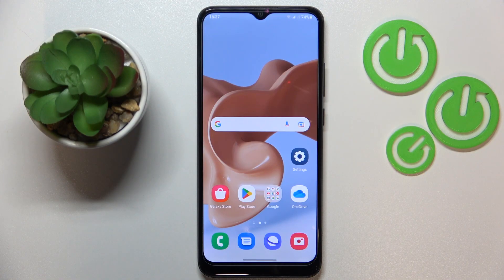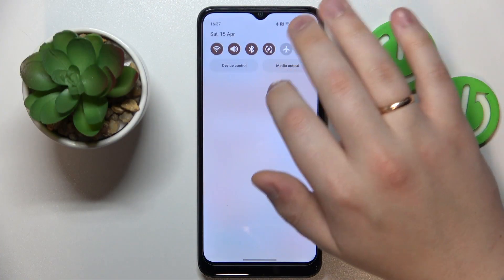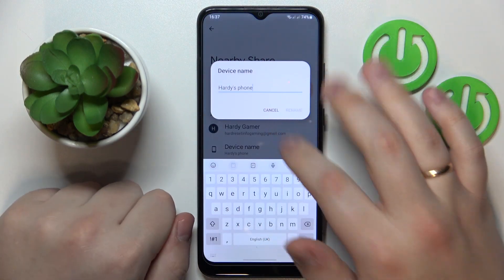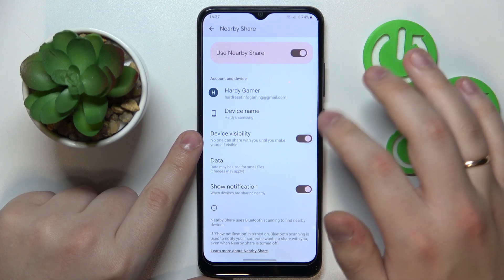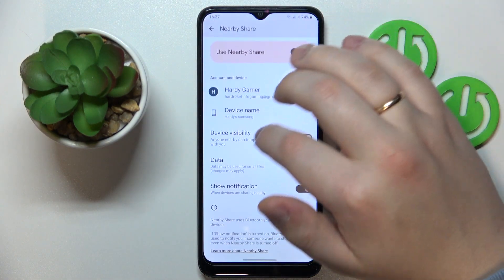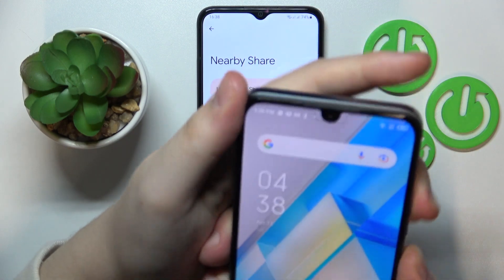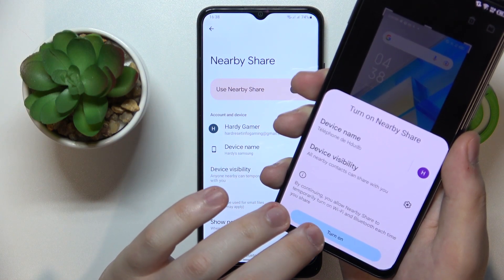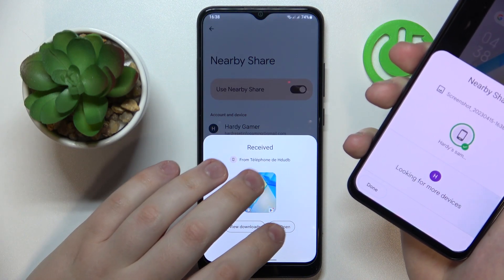Set Up Nearby Share on SAMSUNG Galaxy A03 - Files Sharing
Find out more info about SAMSUNG Galaxy A03:
Thank you for looking for new info on our channel! This video guide will help you to set up and use the Nearby Share feature on SAMSUNG Galaxy A03 for the smooth files sharing. In the first place, we're going to teach you to set up the Nearby Sharing option in the main phone settings. Later, you will find out how to share the needful file, photo, with the help of the newly learned function. Watch attentively to repeat exactly!

How to set up Nearby Share on SAMSUNG Galaxy A03? How to use Nearby Share on SAMSUNG Galaxy A03? How to activate Nearby Share on SAMSUNG Galaxy A03?